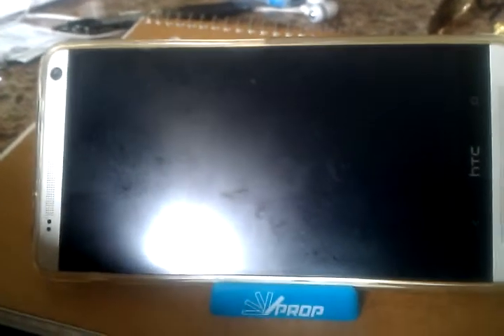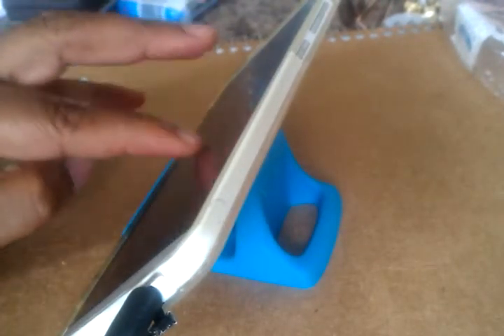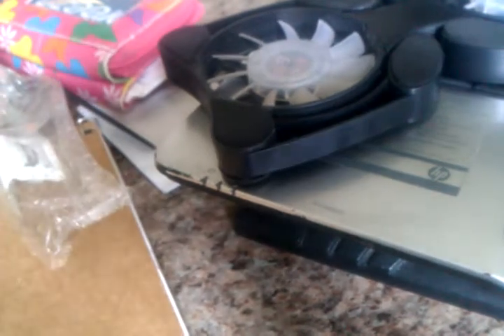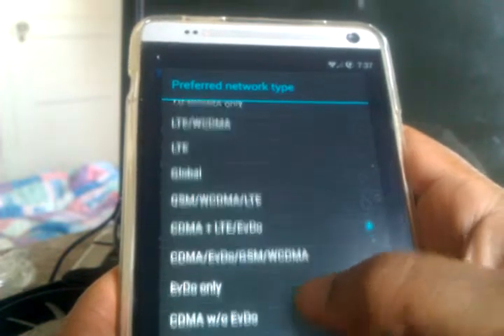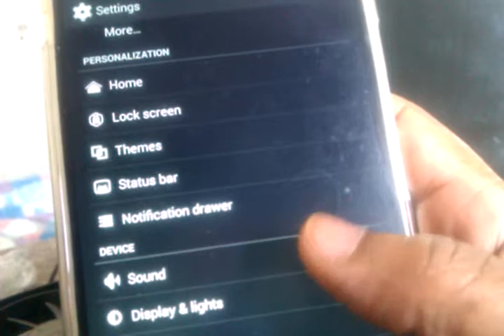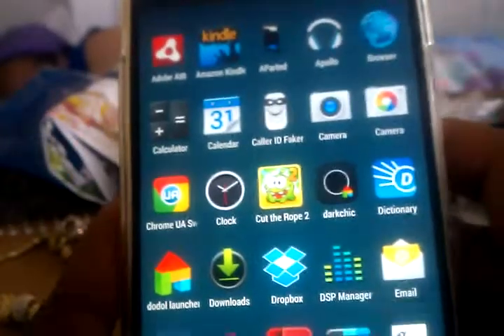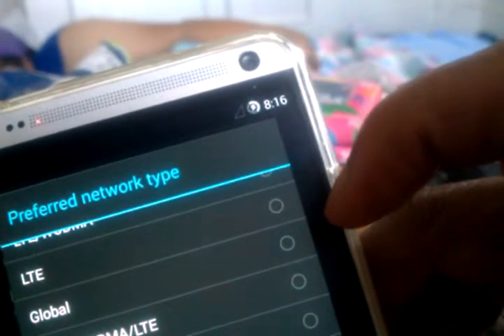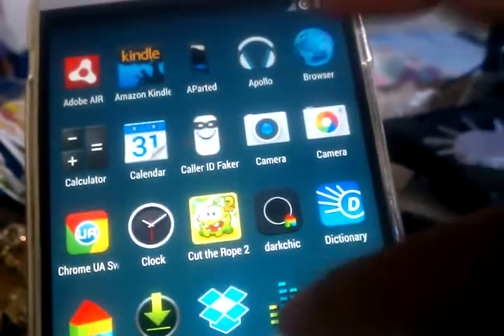Cyanogenmod 11 rom on my Sprint HTC One max as of 8/30/2014.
Cyanogenmod 11 for the Sprint hTC One max is only in nightly form. Past nightlies did not connect to Sprint's data service.  That made CM11 usable for me. If I can't use all of my features on my phone, I can't use the Rom.

Well, I just downloaded the 9/9/2014 nightly. All of the basic features are functional. Phone, SMS, Data service and WiFi tether.

What was disappointing is that the boom sound is missing, and Netflix did not work, and it's a battery drained and charges very slowly.

It is an awesome Rom, with great features, but no boom sound and no Netflix is a deal breaker.